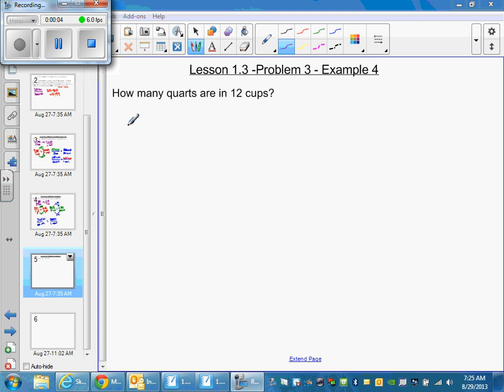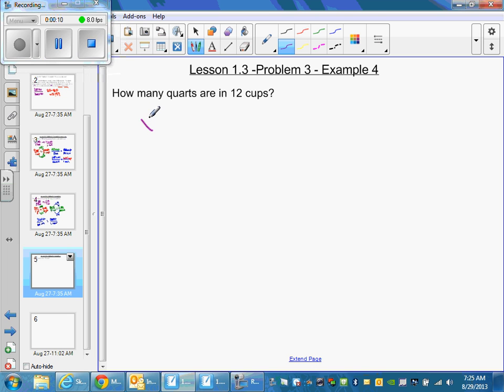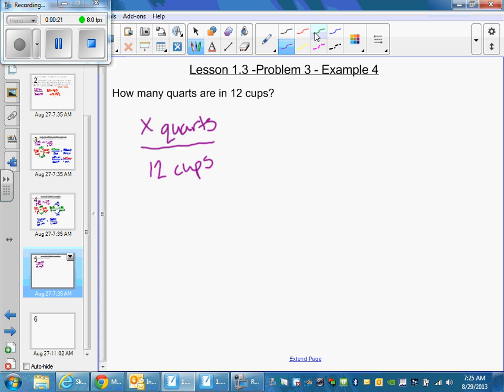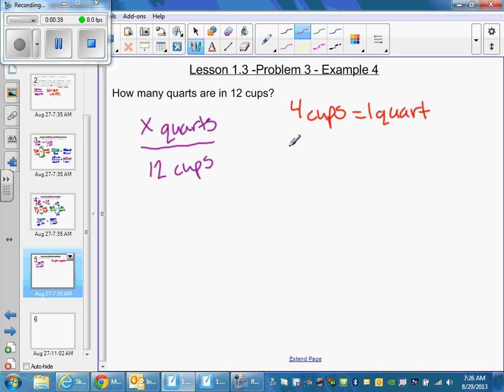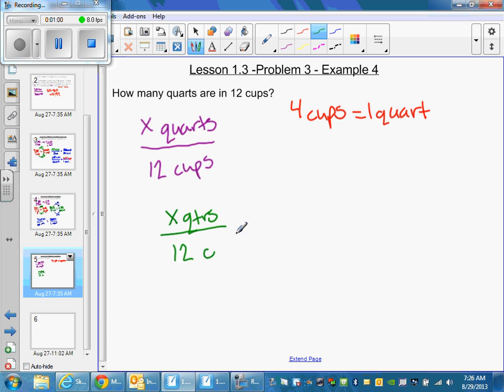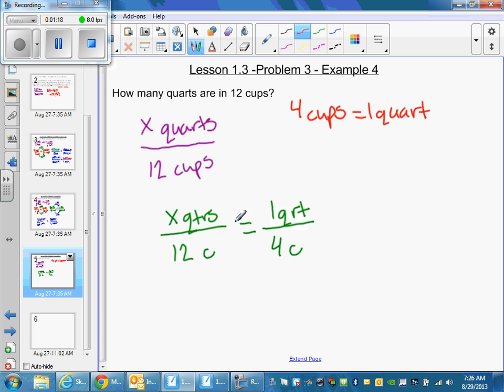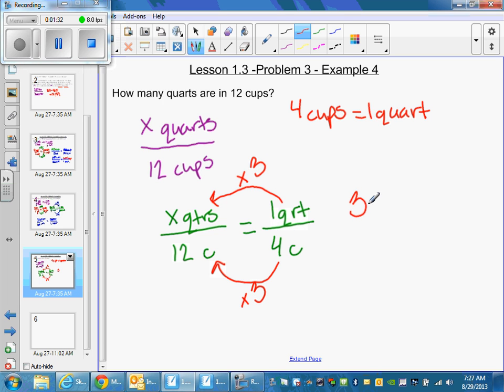Converting quarts to cups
Here you will learn how to use ratios to convert quarts to cups.